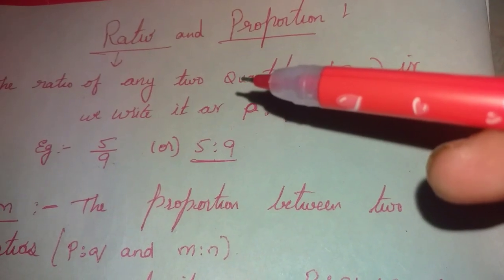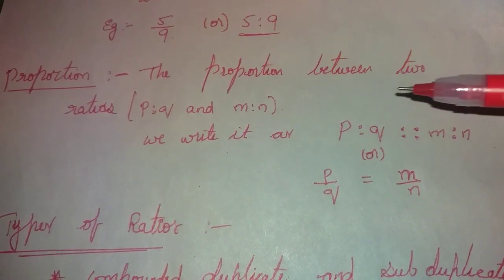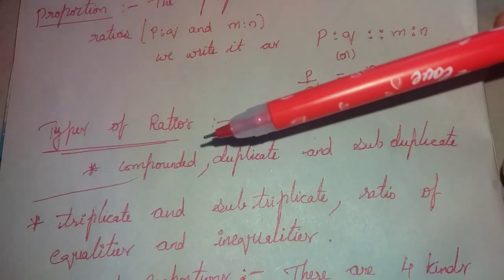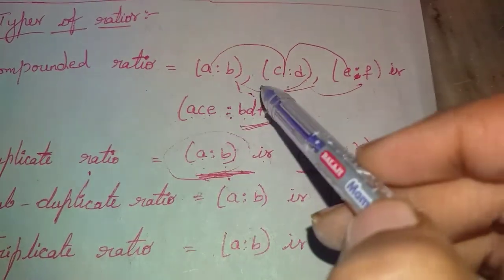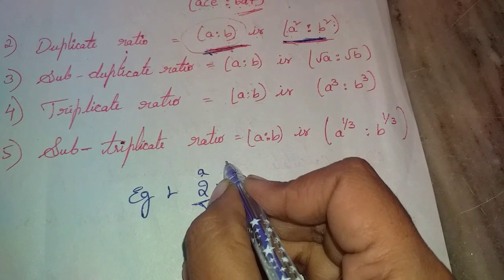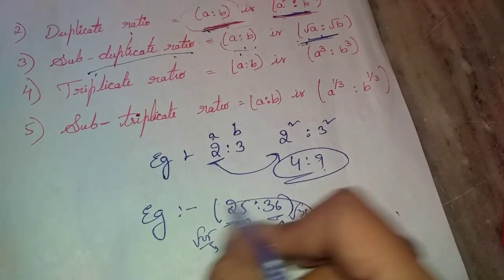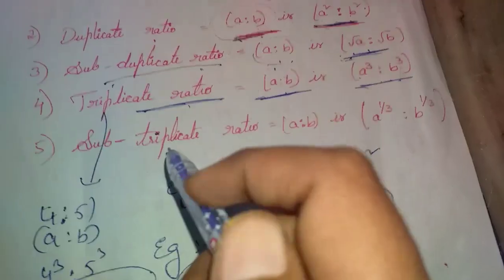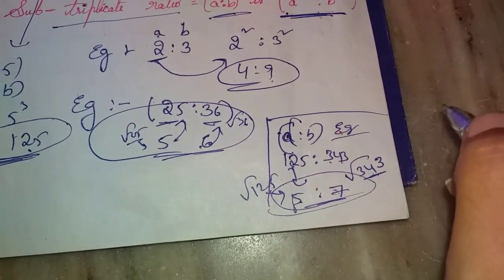Ratio and proportion introduction and shorttricks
hai and hello everyone
welcome to sri vidyavaridhi educational channel. Today we are going to discuss to Ratio and proportion introduction and shorttricks.
 In previous class we discussed percentage, exponent and power,and profit   and loss shorttricks.